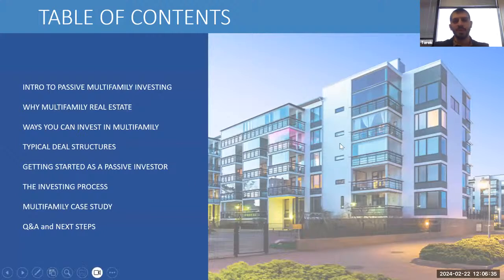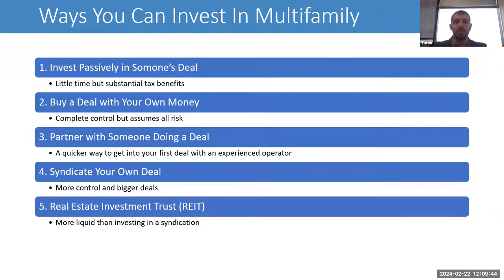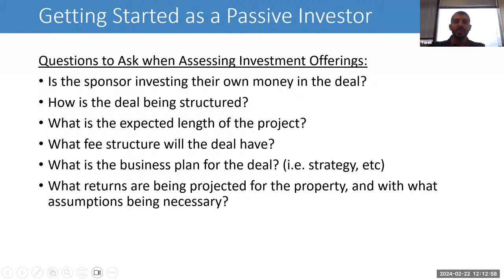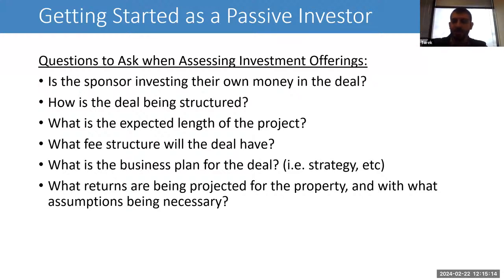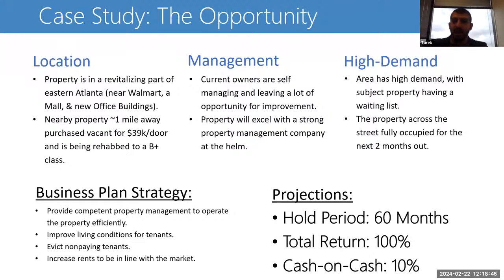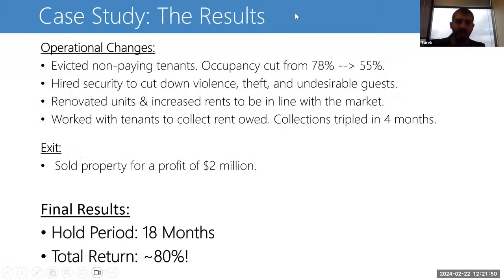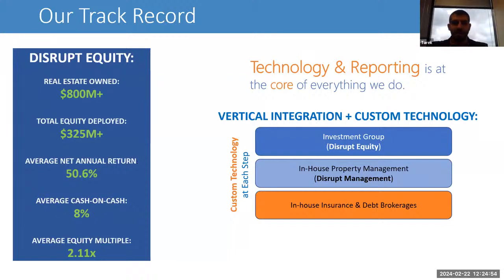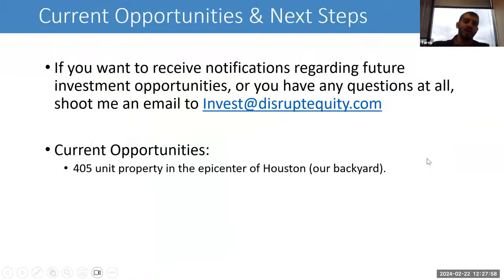Passive Investing 101: How to Analyze Real Estate Deals for Passive Investing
🚀 Ready to take your real estate investing to the next level? Join us for "Passive Investing 101: How to Analyze Real Estate Deals for Passive Investing" with expert Tarek Moussa on September 25, 2024, at 12:00 PM! 🏠 Whether you're a beginner or an experienced investor, this free webinar will teach you how to evaluate deals and make smarter investments for long-term success—all while staying hands-off.

⏰ Time: 12:00 PM CT
💻 Free Registration